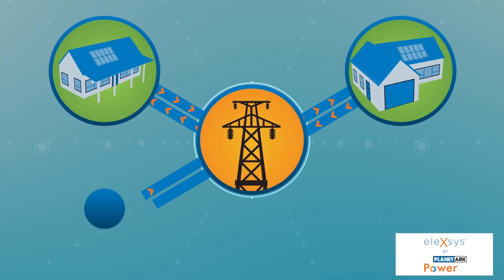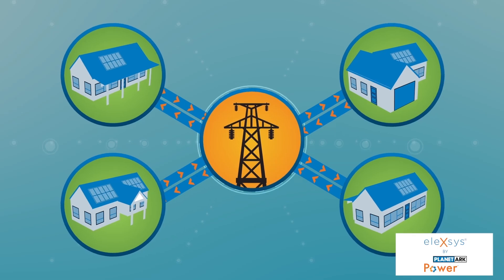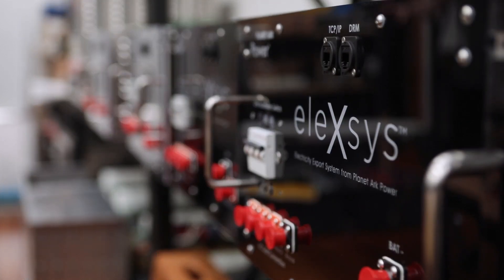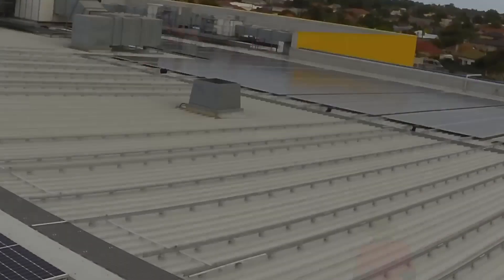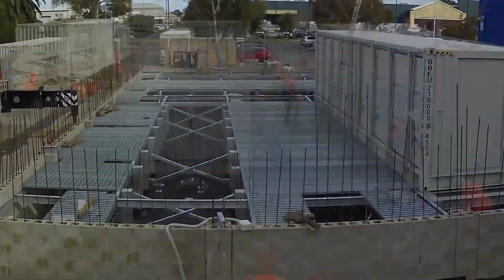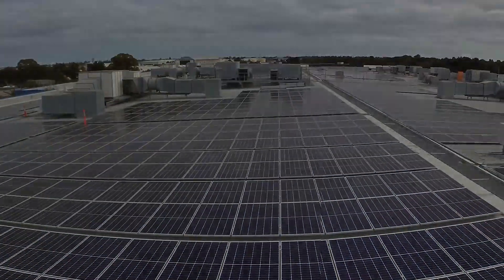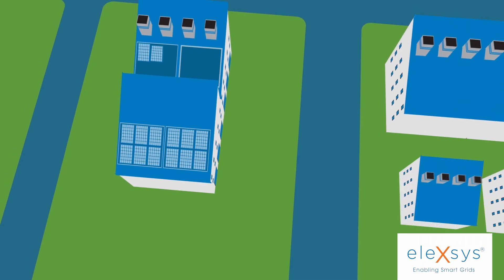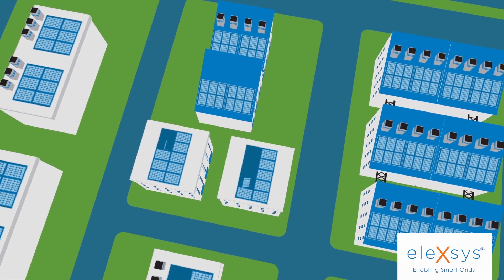Winner Planet Ark Power and Epic Energy